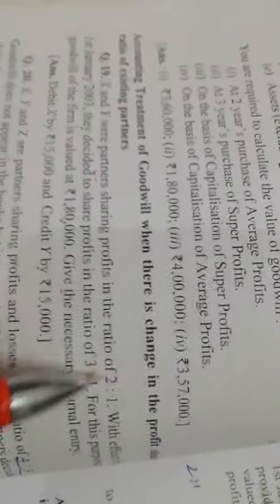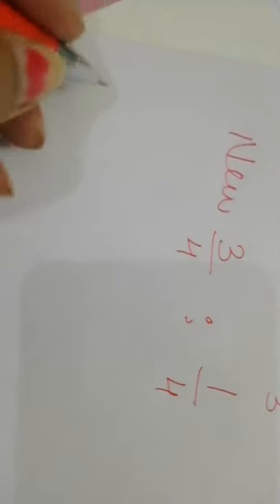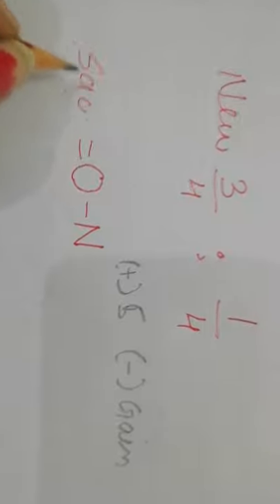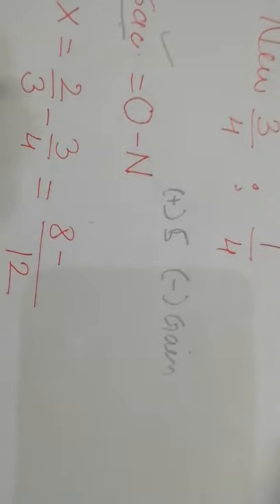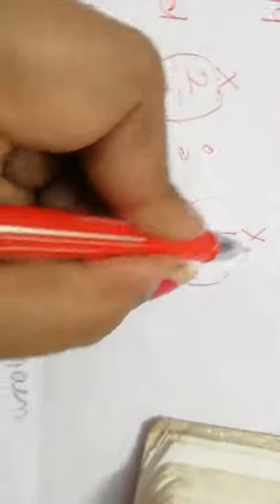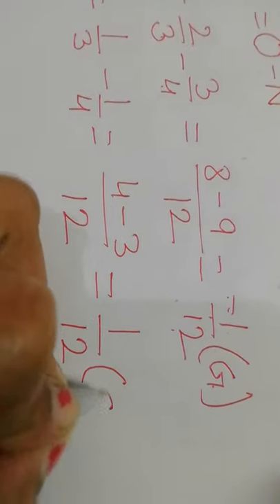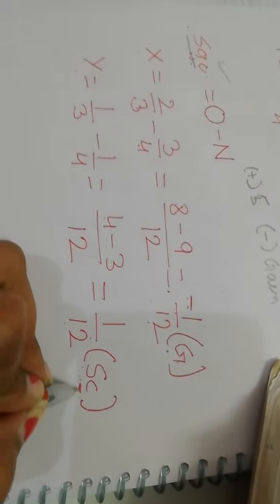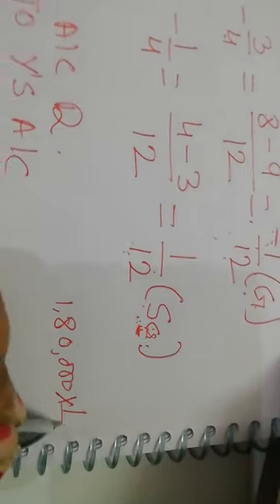Question no 19